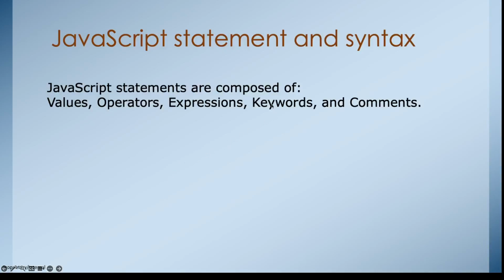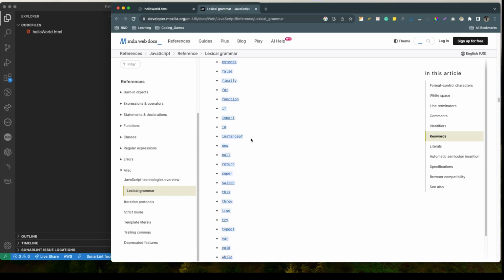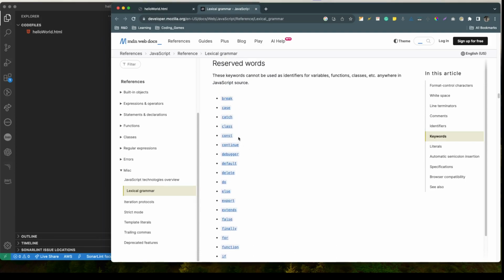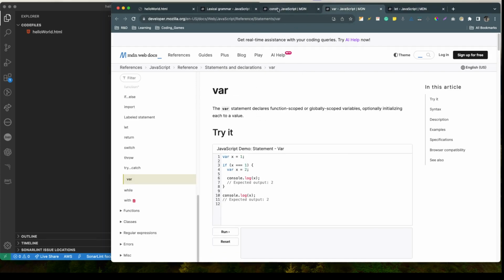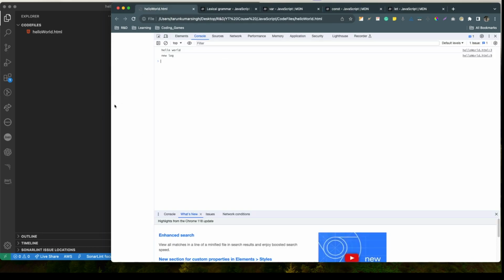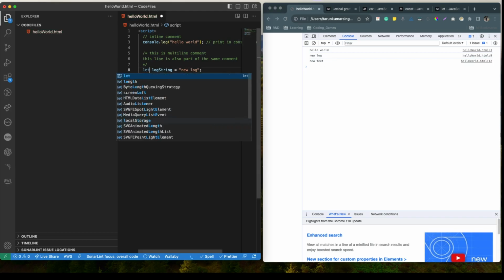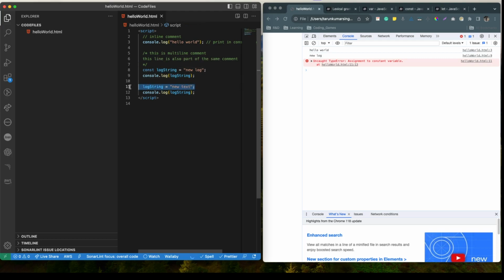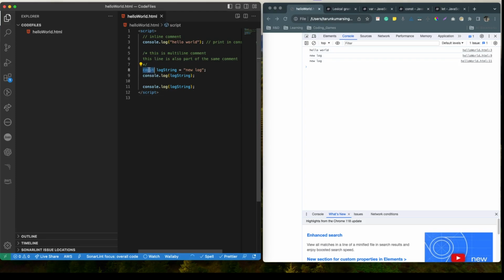Keywords in JavaScript - E8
🔑 Unlocking the Power: Keywords in JavaScript 🚀

Welcome to our JavaScript course, where we unravel the significance of keywords in the JavaScript language! In this enlightening session, we'll explore the essential keywords that act as the backbone of your code, shaping the logic and functionality of your JavaScript programs.

📚 Understanding JavaScript Keywords:
Dive deep into the world of JavaScript keywords and uncover their unique roles in controlling program flow. From conditional statements to loops and variable declarations, we'll demystify the purpose and usage of crucial keywords that empower your scripts.

🚦 Controlling Program Flow:
Learn how keywords like if, else, switch, and more influence the flow of your program. Understand how these control structures allow you to make decisions, execute specific blocks of code, and create dynamic, responsive applications.

🔄 Iterating with Loop Keywords:
Explore loop keywords such as for, while, and do-while, and grasp how they enable repetitive execution of code. Witness the efficiency and elegance of using loops to iterate through arrays, lists, or any set of data.

🌟 Mastering Essential Keywords:
From var and let to const and function, we'll cover keywords that play a pivotal role in variable declarations and function definitions. Gain insights into the nuances of these keywords and optimize your code for clarity and performance.

By the end of this tutorial, you'll have a comprehensive understanding of keywords in JavaScript, providing you with the tools to craft well-structured and efficient scripts. Whether you're a coding enthusiast or a seasoned developer, join us on this exploration of JavaScript's key language elements! 💻✨